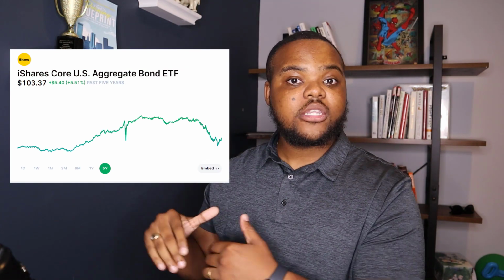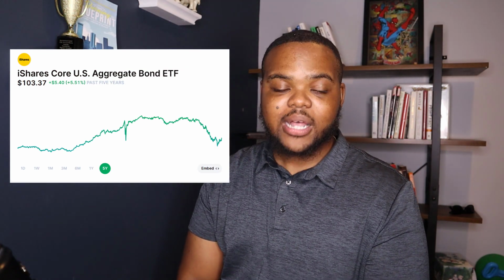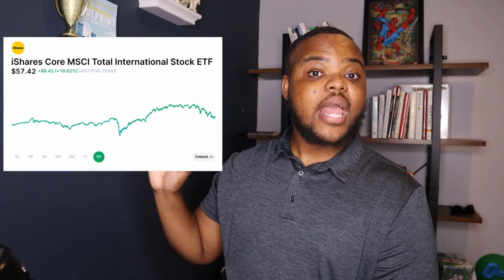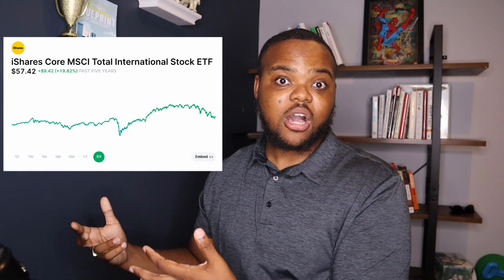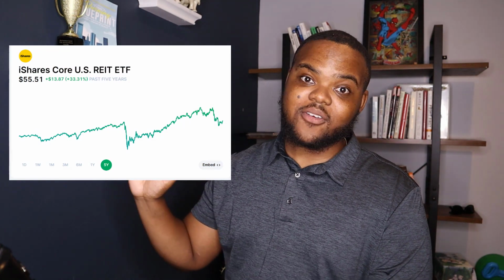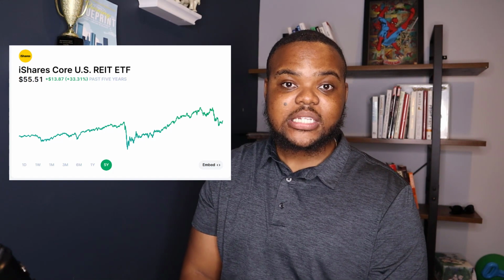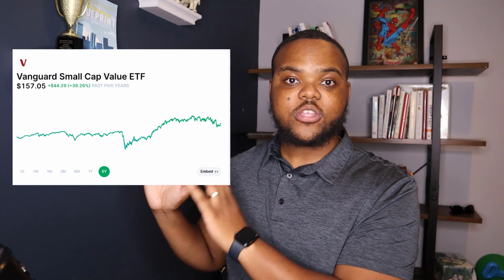Build a Portfolio With These 5 Investments